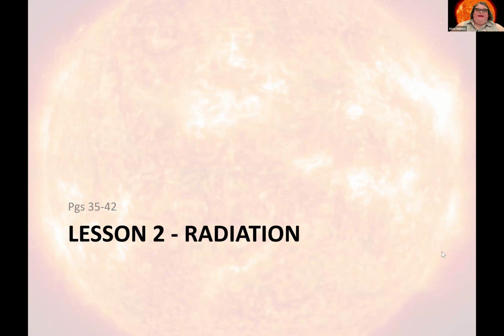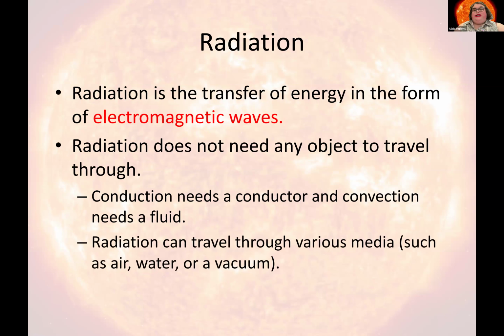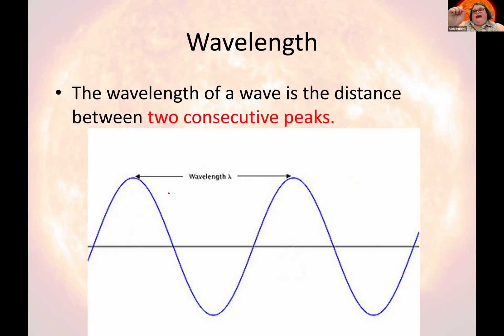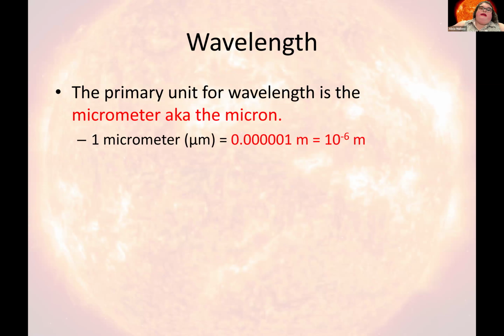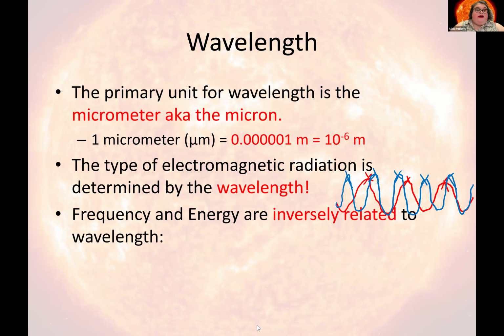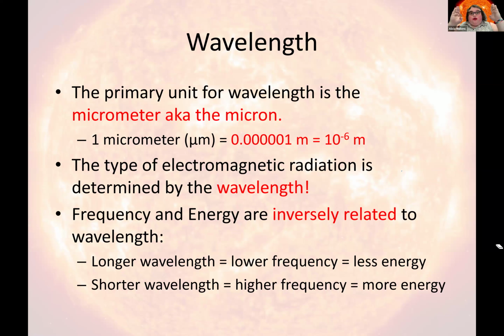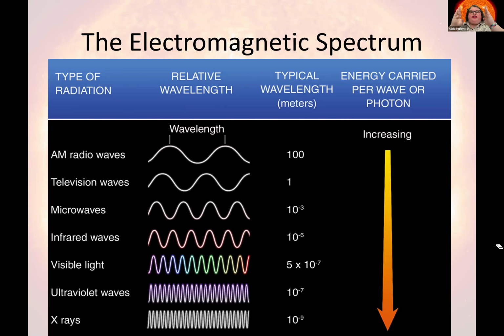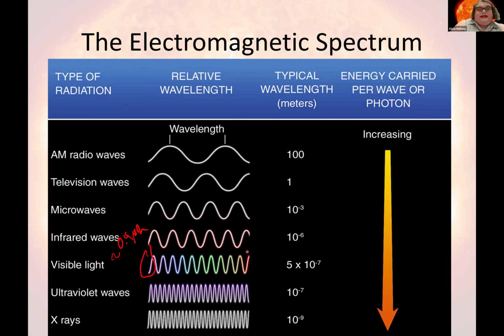Module 2 Lesson 2